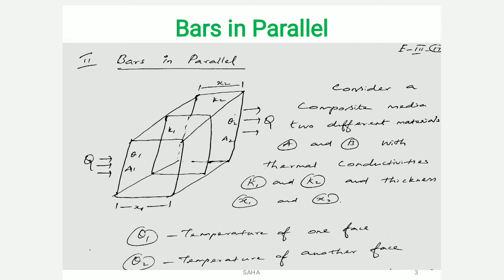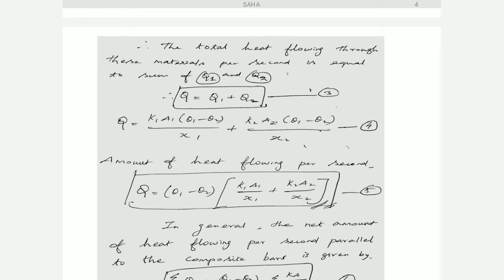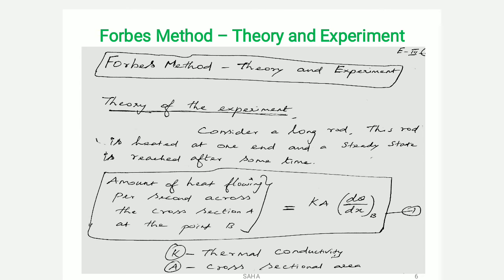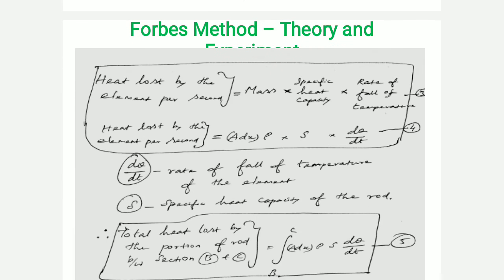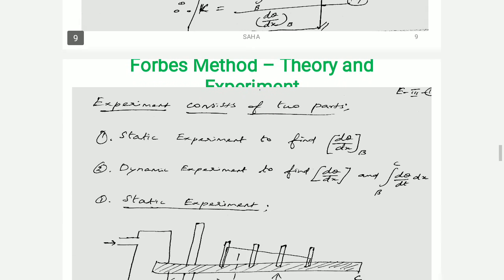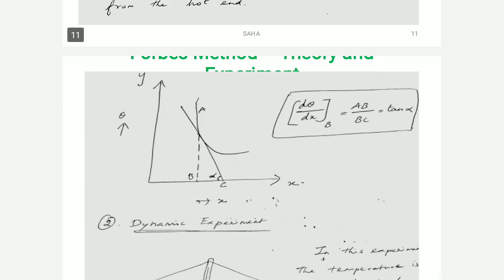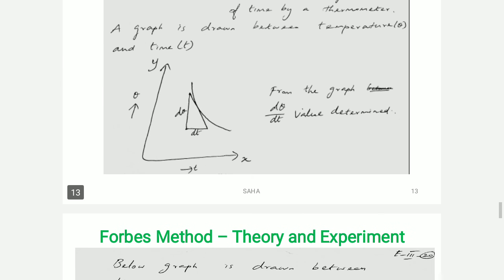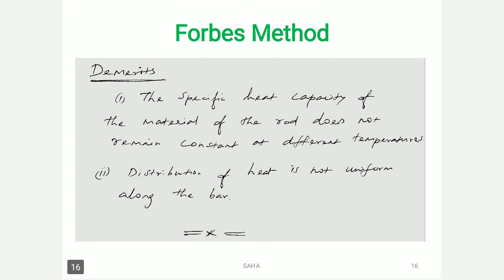Thermal Physics Notes-7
thermal Physics notes.
engineering physics Notes.
engineering physics first semester notes.
Forbes method.
Forbes method of measuring the thermal conductivity.